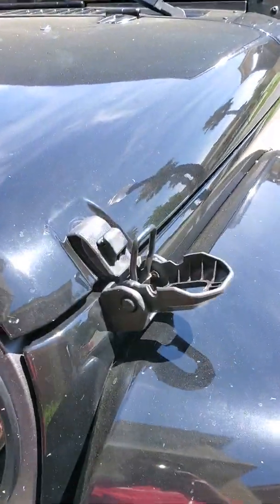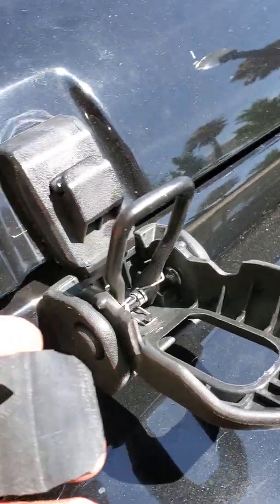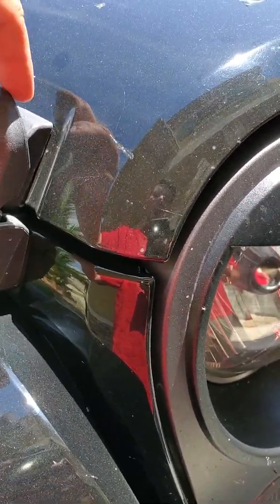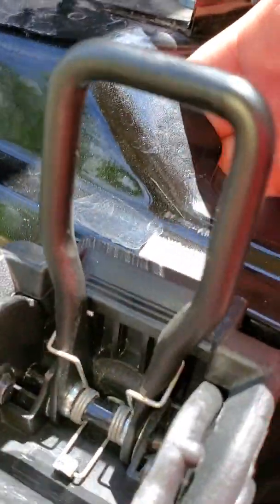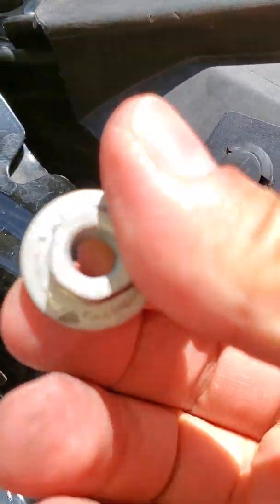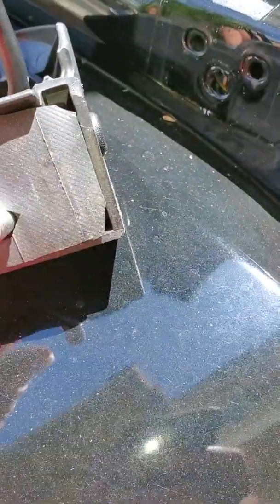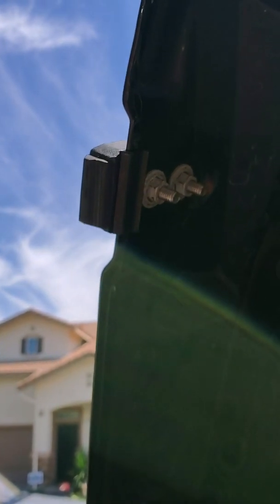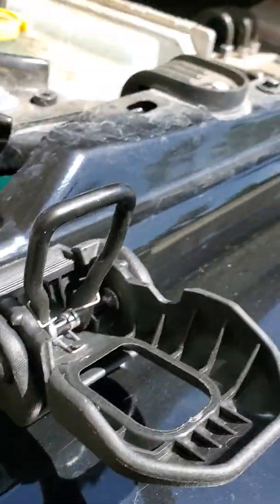JL JK Jeep Wrangler hood latches update, install, review and reinstall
Jeep Wrangler Jk update and re install of the JL hood latches. With used bike inner tube reinforcement behind latch bridging the gap between the hard plastic and the paint. Easy install overall and instant upgrade.